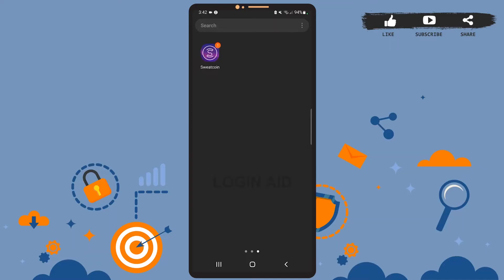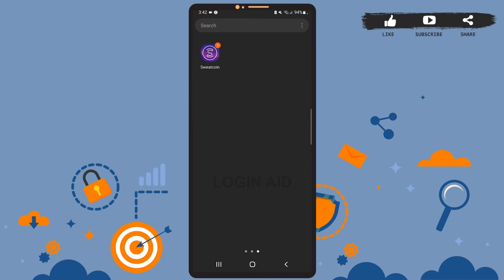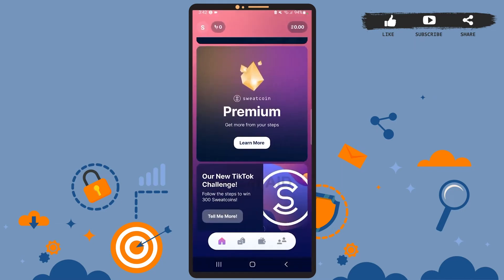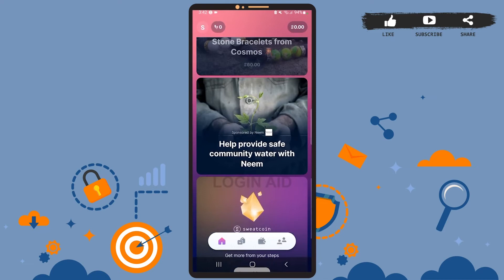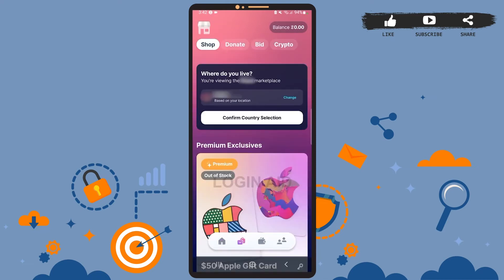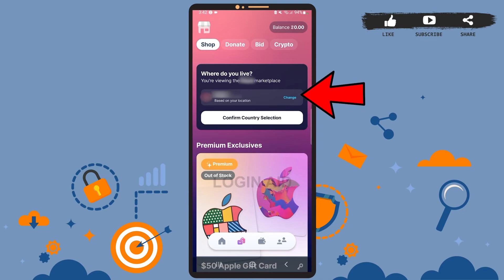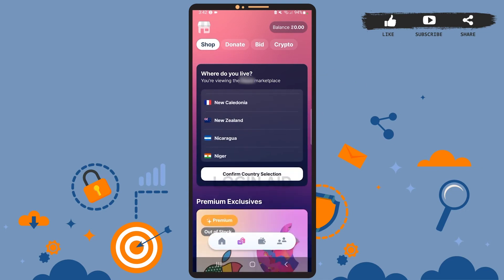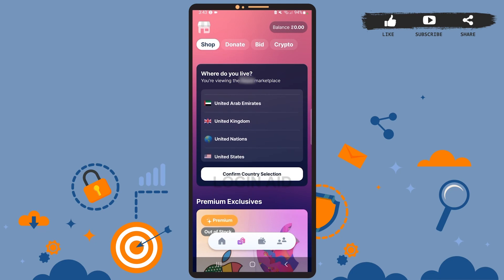How To Change Marketplace Location On Sweatcoin | Change The Country Of The Marketplace In Sweatcoin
How To Change Marketplace Location On Sweatcoin | Change The Country Of The Marketplace In Sweatcoin App

These are the steps To Change Marketplace Location On Sweatcoin:
Step 1 = Open the Sweatcoin app and log in to your account.
Step 2 = Tap on the bag icon beside the home page icon.
Step 3 = Tap on the Change option beside your current location.
Step 4 = Select a country name from the list and tap on it.
Step 5 = Then, tap Confirm Country Selection.